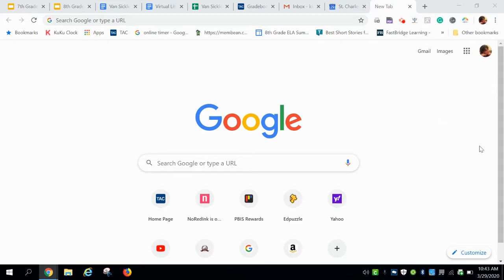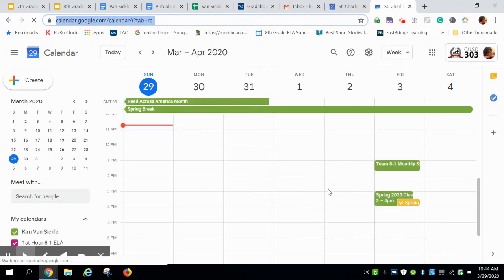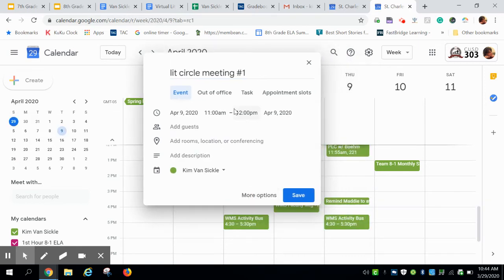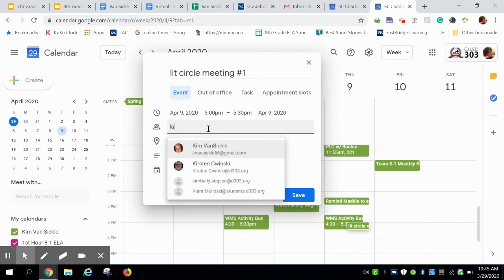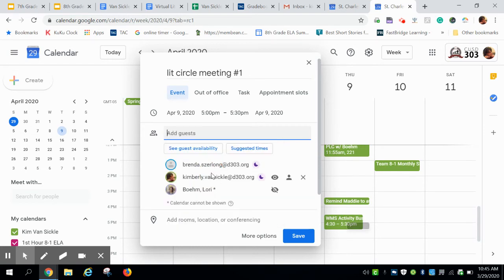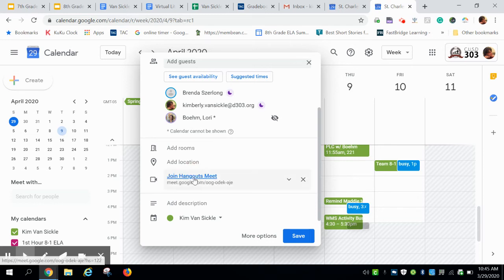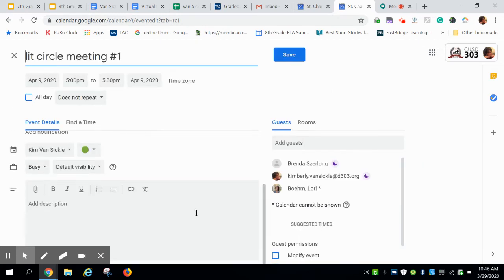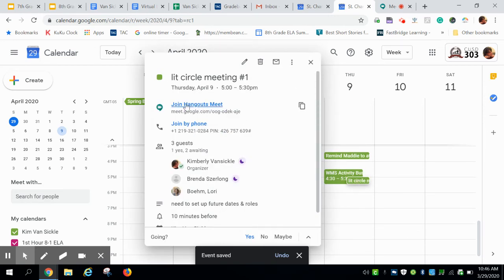How to schedule setup a Google Hangout - instructions for students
Tutorial providing instructions for students to schedule and set up a Google Hangout.